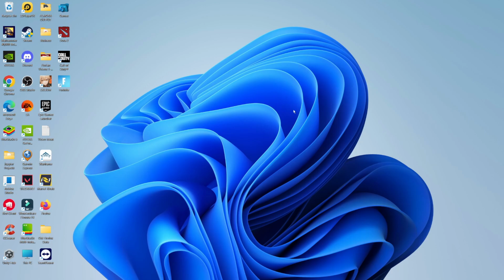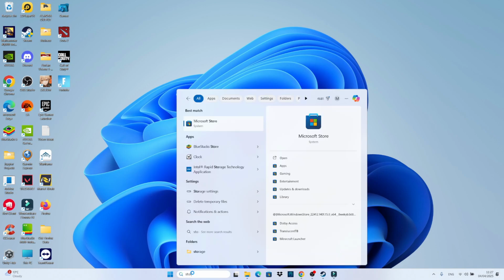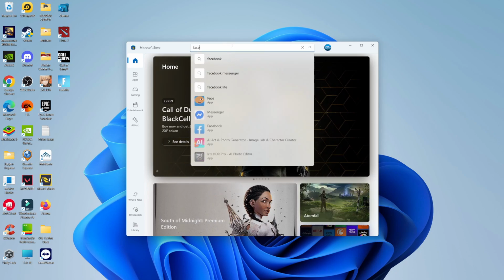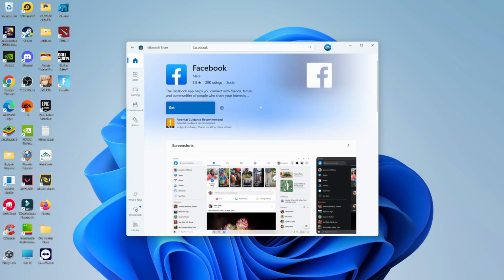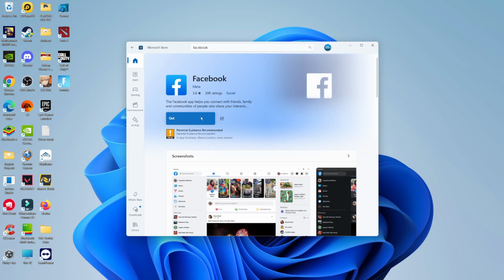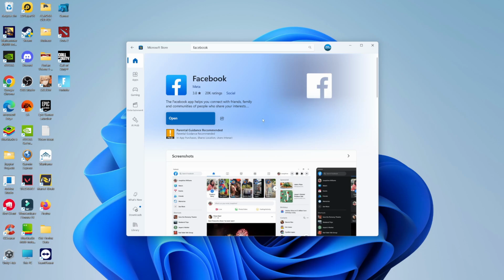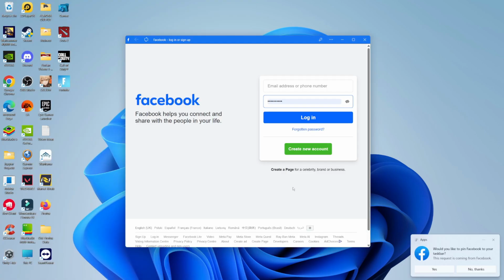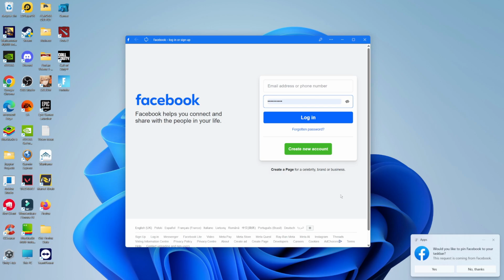How To Download Facebook In Laptop Or Pc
In this video, we’ll show you how to download Facebook on your laptop or PC quickly and easily. Whether you're using Windows or Mac, our step-by-step tutorial will guide you through the entire process, from accessing the official Facebook website to installing the app and setting up your account.

 ✨Recommended VPN: ✨

Thanks!